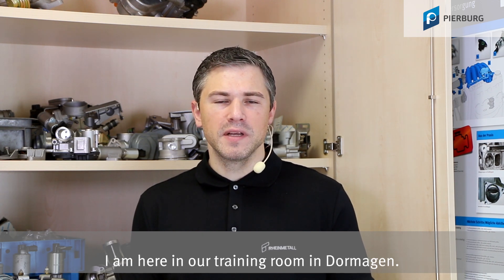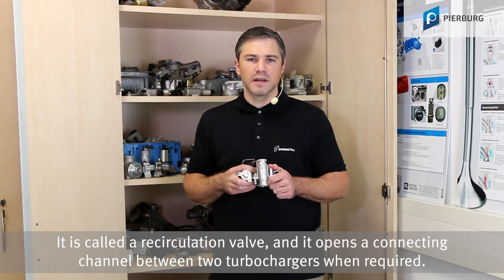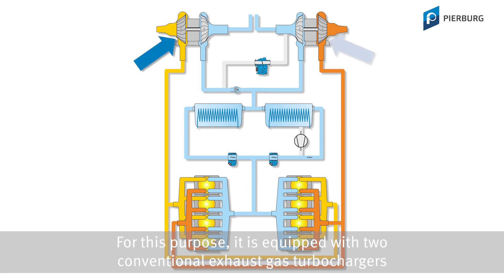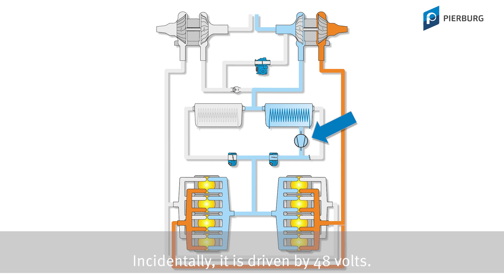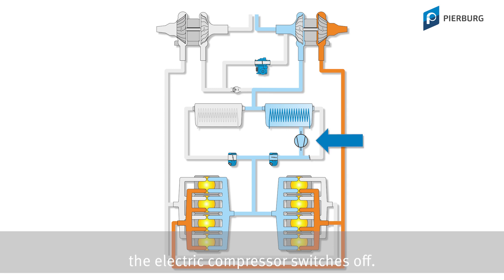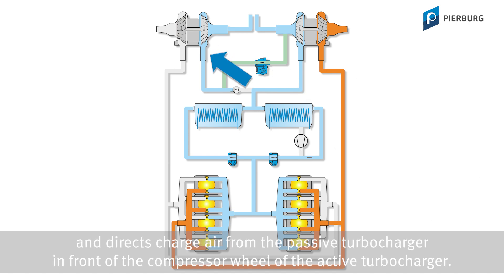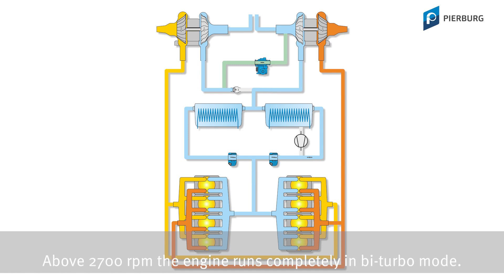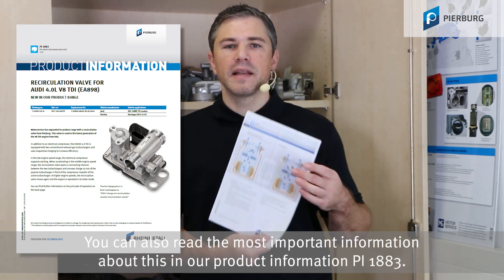Simply explained: Recirculation valve | Register charging | Bi-turbo mode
The recirculation valve helps to comply with the limit values of the exhaust gas legislation. If required, it opens a connecting duct between two turbochargers. It is also referred to as a "module for charge air recirculation" or a "regulating throttle".

00:00 The recirculation valve
00:56 Register charging and mono-turbo mode
02:48 Bi-turbo mode

In the low engine speed range, the electrical compressor supports starting. When accelerating in the middle engine speed range, the recirculation valve opens a connecting channel between the two turbochargers and conveys charge air out of the passive turbocharger in front of the compressor impeller of the active turbocharger. At higher engine speeds, the recirculation valve closes again and the engine is operated in bi-turbo mode.
The full designation in Audi catalogues is:
"GX37 charge air recirculation module (recirculation valve)"